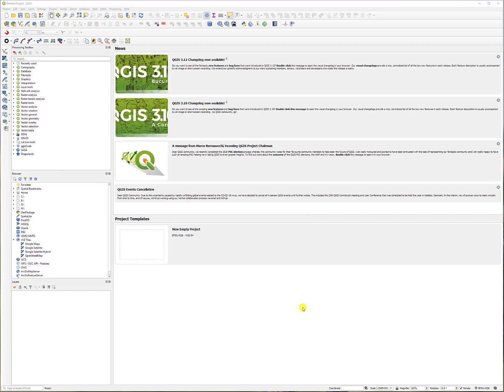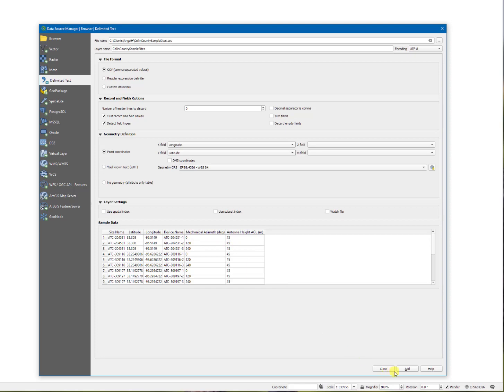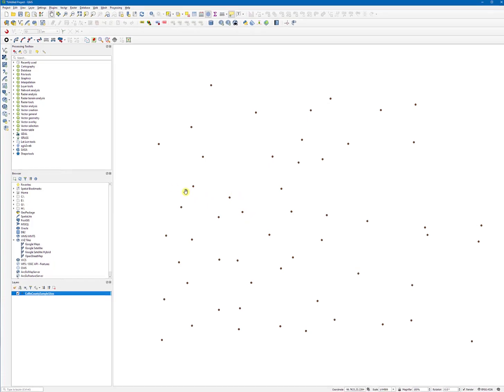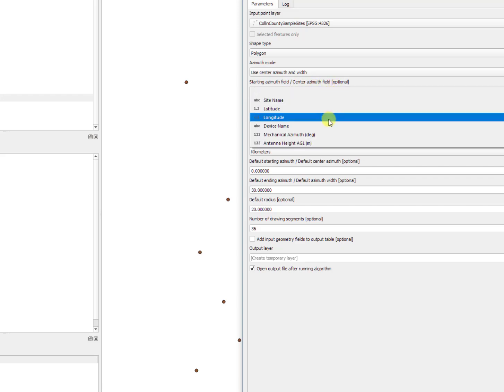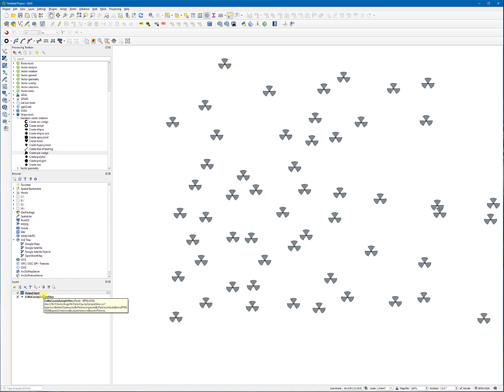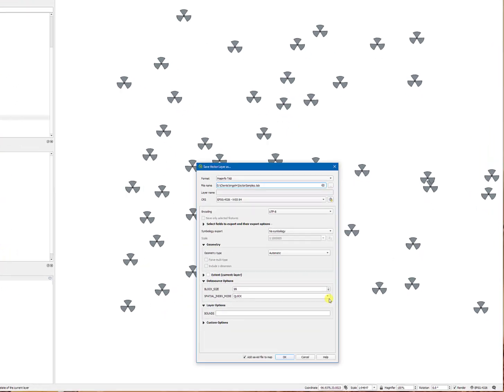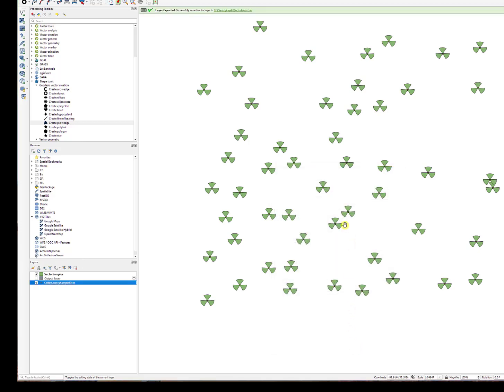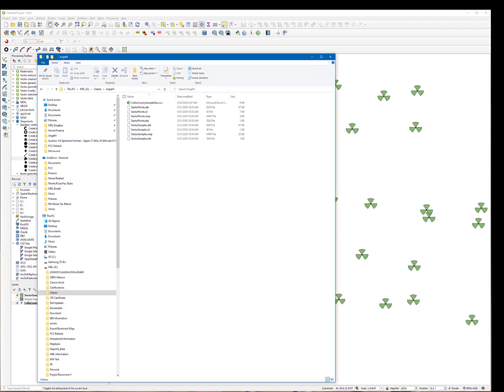Creating Points and Sector Pie for Telecom using QGIS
This video is for those that want to use tool alternatively from MapInfo to create points (sites) and sector pie to be used in telecom/wireless industries.